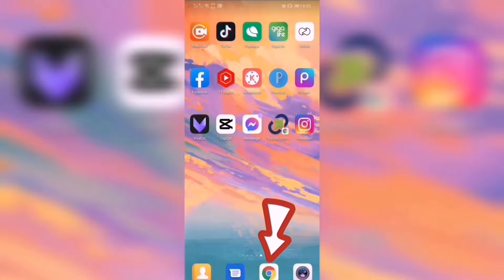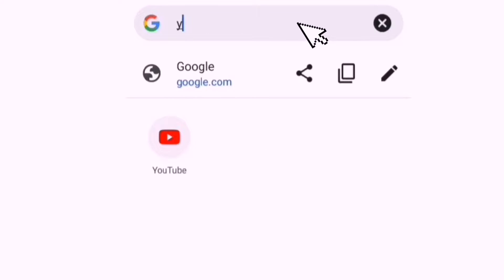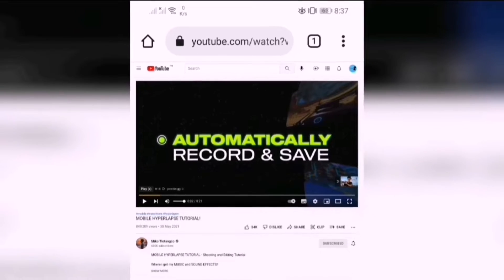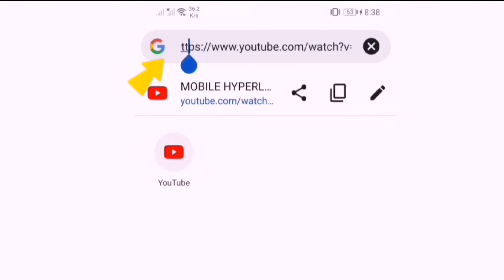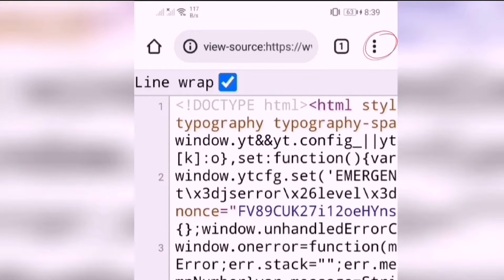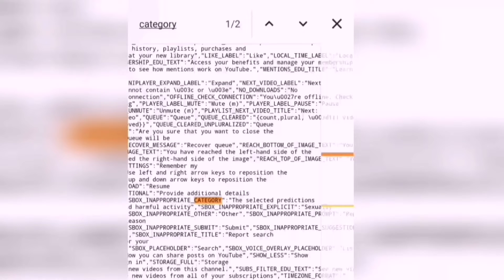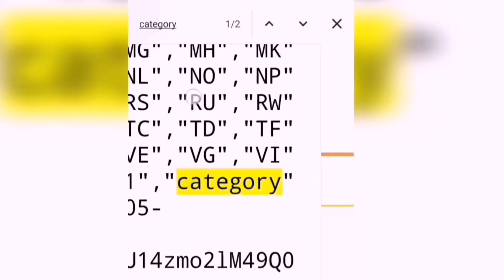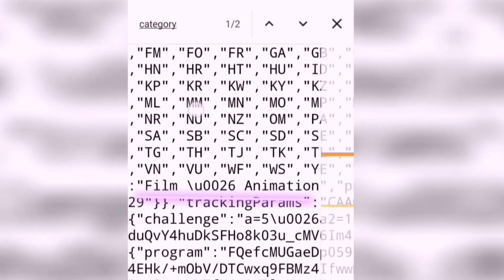how to find any youtube video category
In this video, I will show you how to find clearly of any youtube video category using mobile phone...

IT WILL MAKE MY DAY IF YOU LIKES, SUBSCRIBES AND COMMENTS. ❤️